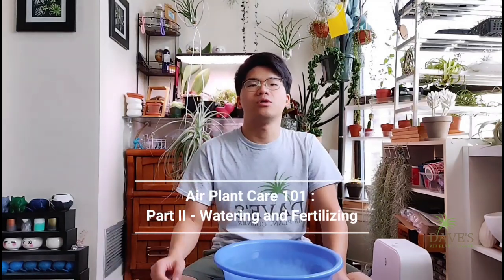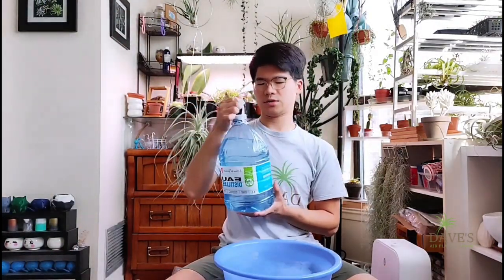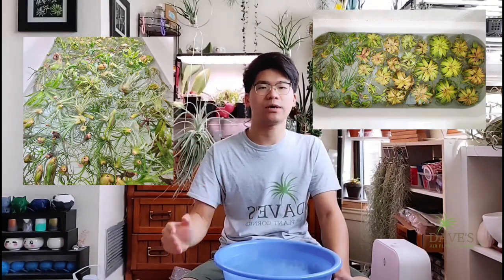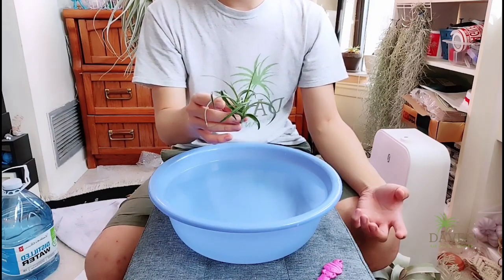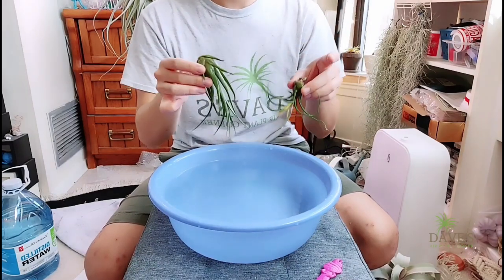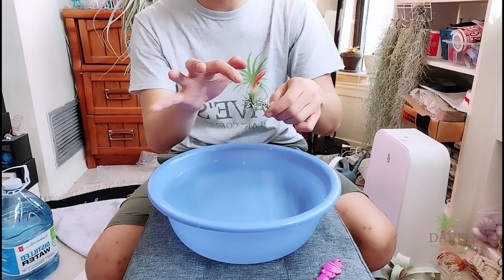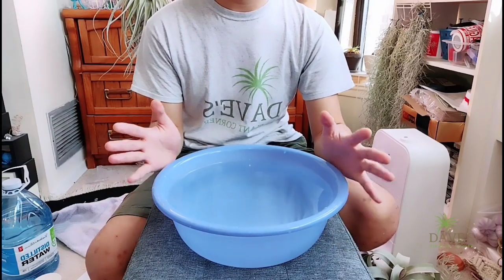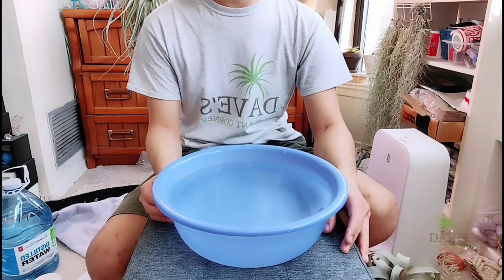Air Plant Care 101: Part 2 - Watering & Fertilizing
In this 3-part "Air Plant Care 101" series, I would like to cover some of the most basic but important air plant care information.
In part 2, I'll be talking all about watering your air plants and as well as how to fertilize and make them healthier and happier! :D